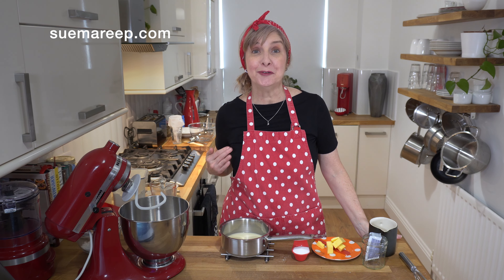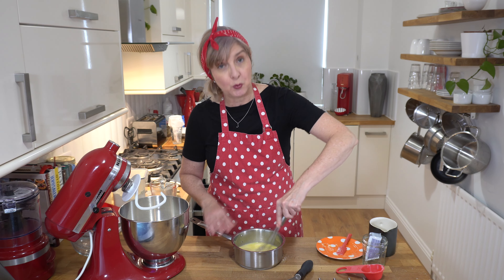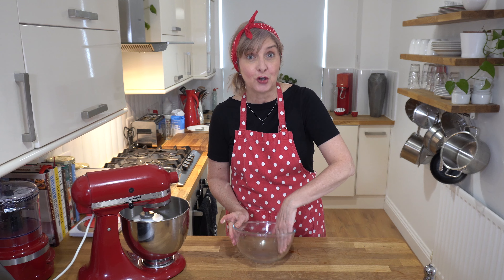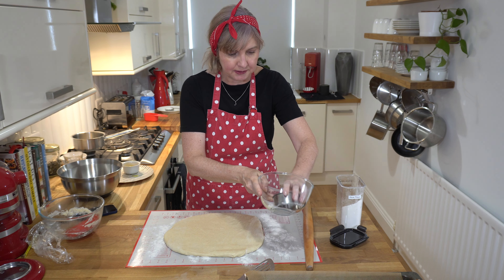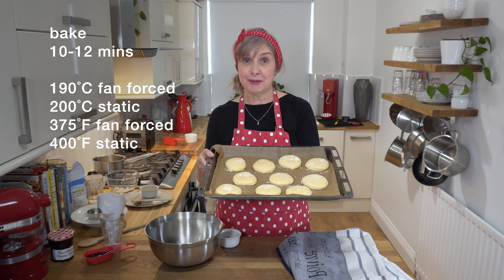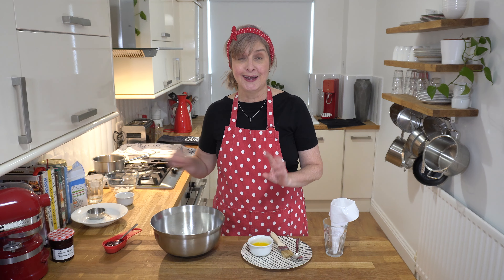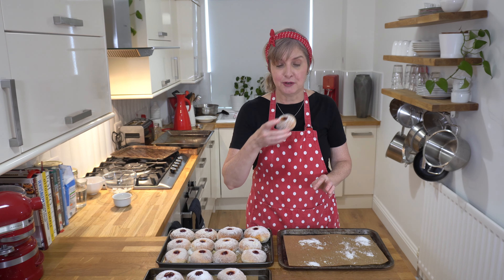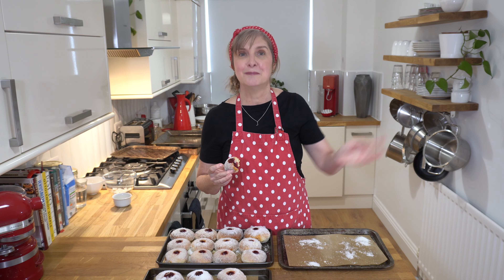Baked Donuts with spelt flour & oat milk: no eggs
Here's a new recipe request for baked donuts with spelt flour and oat milk. This donut recipe is baked not fried and is easier than you think and slightly healthier than deep-fried. The spelt baked donuts are fluffy and light and filled with raspberry jam or choose your favourite jam or custard filling.  This donut recipe is eggless and you could easily make this 100% vegan, by ensuring you make this with dairy-free butter.

I have used a combination of white Spelt flour and light wholegrain Spelt flour and oat milk, but feel free to be creative and swap the flour blend and add your favourite milk.

I am not usually a donut fan, but this spelt version has me converted. They are perfect straight from the oven, warm, soft and fluffy. When we baked a batch and don't want to eat all the donuts at once, I pop them into zip lock bags and freeze them. They are good to eat away but even better heated up slightly.
Chapters
0:00 Baked donuts with spelt flour and oat milk
0:30 heat milk and add butter to melt
1:21 whisk flours, salt (if adding) and sugar
2:41 add yeast into milk mixture and rest for 5-10 minutes
3:09 pour the bubbly yeast mixture into the flour and knead on low for 2 mins 3:33 add in warm water 4-6 tablespoons gradually
3:54 spelt bread baking tips for moisture content
4:20 increase the speed to medium or 2 on the kitchen aid mixer
4:50 prepare an extra bowl for proving and cut some plastic wrap ready to cover
5:36 oil your hands remove and rest in the oiled bowl covered for 60 minutes
6:30 roll the dough quite thick not too thin and cut dough with an 8cm cookie cutter
7:46 line a large baking tray with paper and gently lift the cut dough one x one onto the tray
9:32 cover and rest for 30 minutes and preheat oven 190˚C fan-forced,
re-roll any scraps and make more dough circles
9:50 how to re-roll the scraps to make more dough circles
11:10 bake 10-12 mins
190˚C fan/200˚C static, 375˚F fan /400˚F static
11:21 baking tip-add a ramekin of water to create steam in the oven
11:45 prepare the sugar topping; add sugar to a large bowl and melt the butter
13:26 donuts smell done get them out
13:50 grab another baking tray lined with paper or place the coated donuts on a large platter
14:07 lift with tongs, brush the melted butter and roll in the sugar 1 x 1
15:00 how to get the jam inside the donut, make the hole then pipe in the jam
16:24 reveal and taste test

Ingredients
* Spelt Flour, or your choice – 500g, 450-1 lb 2 oz (300g, 11 oz, 2 cups white, 200g, 7.1 oz, 1 1/4 cups wholegrain)
* Sugar – 50g, 1.8 oz (1/4 cup)
* Salt – 1/4 teaspoon
* Instant yeast, fast – 7g, 0.25 oz (2 tsp)
* Warm oat milk, or your choice – 250ml, 8.5 fl oz (1 cup)
* Water – 50ml, 1.7 fl oz (1/4 cup, 4-5 tablespoons)
* Melted butter, unsalted, non-dairy if needed – 60g, 2.1 oz (1/4 cup)
* Raspberry Jam, lemon curd – 1/3 cup
* Granulated Sugar for dusting – 1 cup
* Melted butter for coating – 4 tablespoon
* Raspberry Jam or your choice or custard – 1/4 to 1/2 cup